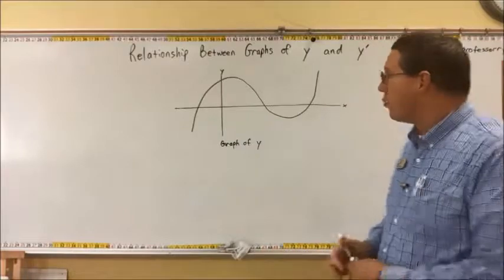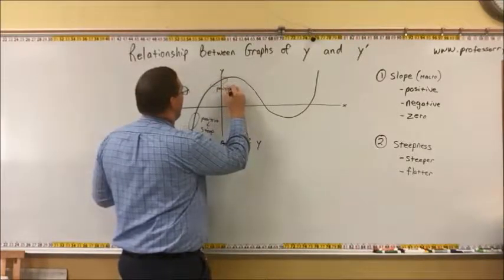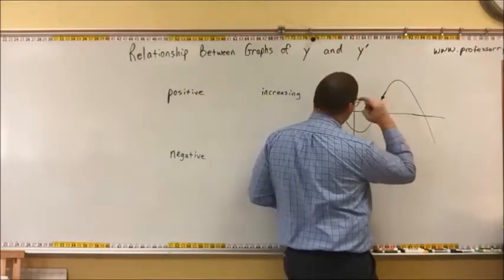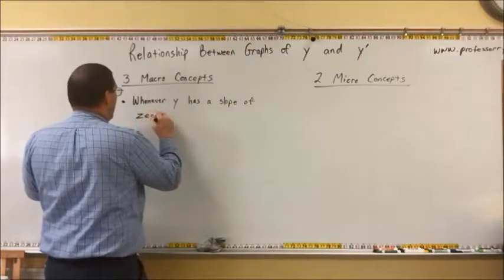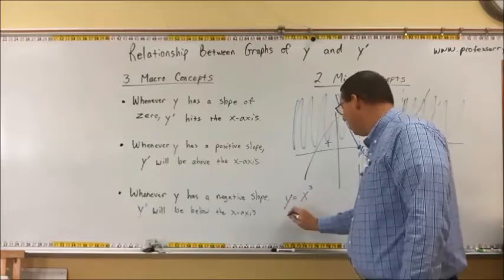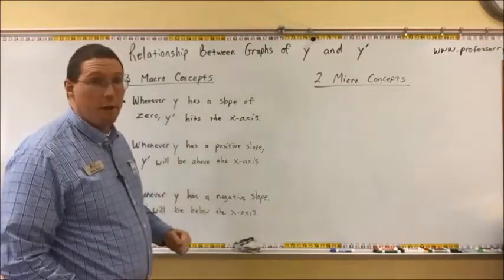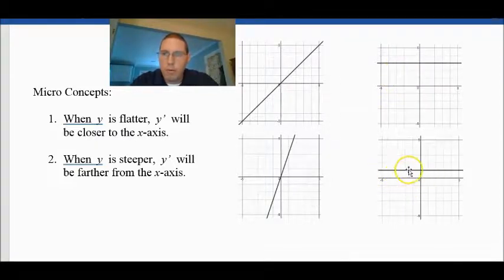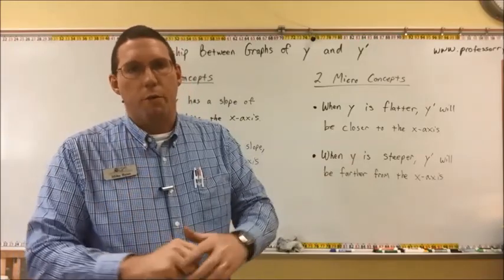Relationship Between the Graphs of y and y' - Mr. Ryan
Mr. Ryan (tries) to explain how to understand the relationship between the graphs of a function, y(x), and its derivative, y'(x). He proposes 3 macro concepts and 2 micro concepts to guide your understanding.